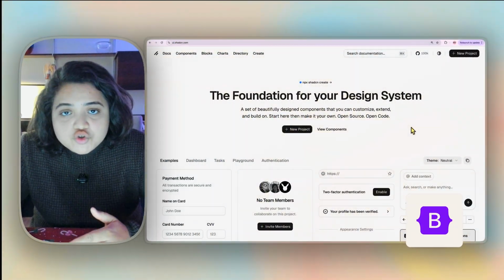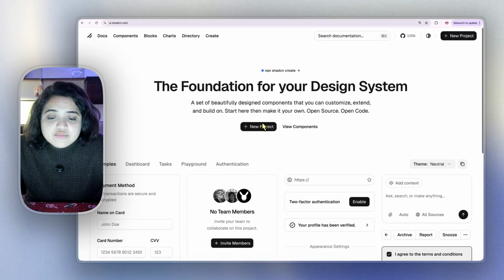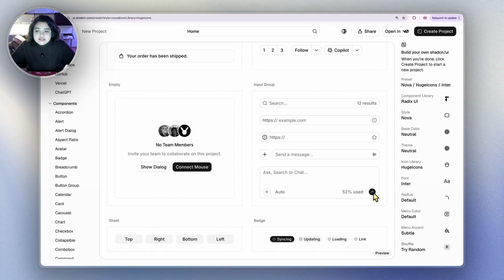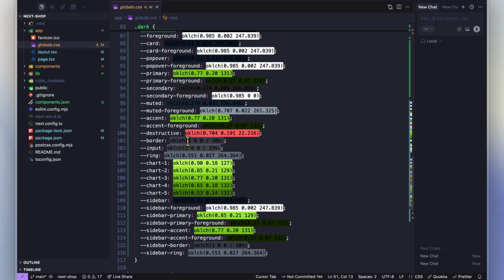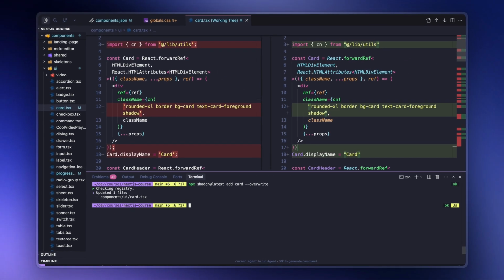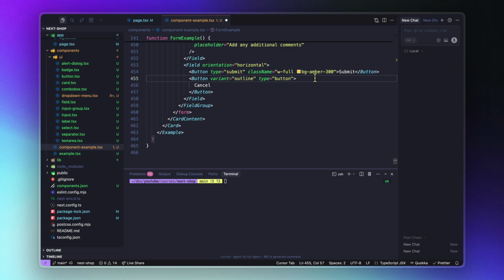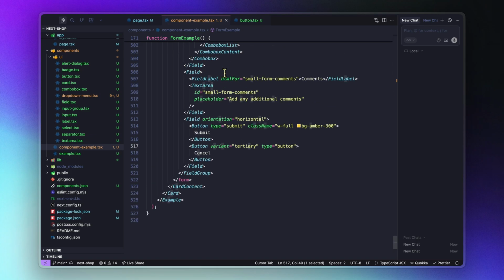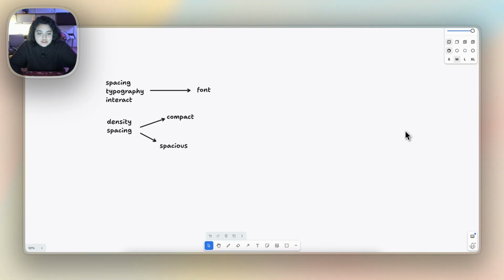You’re Using Shadcn UI the WRONG Way (Here’s How to Fix It)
Your shadcn ui app looks clean but it also looks like every other app. In this video, I break down the most common shadcn ui mistakes, why they still happen even after the shadcn create update, and how to think about shadcn ui as a real design system. If you’re using shadcn ui with React or Next.js and want your app to look intentional instead of generic, watch this before you copy another component.

⏰ Timeline
00:00 - Why ShadCN Apps Look Same
01:13 - Mistake 1: Delayed Customization
02:50 - Solution
04:20 - Mistake 2: Update Components
05:55 - Mistake 3: Global Variants
07:38 - Beyond Defaults
08:15 - Density & Typography
09:25 - Interaction & Motion
11:17 - The 80/20 Rule
11:39 - Next Steps